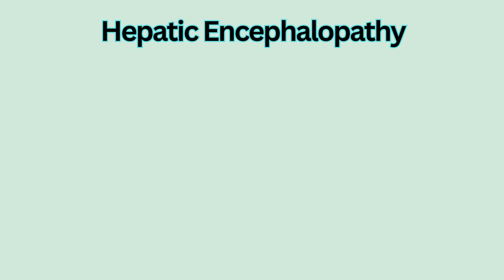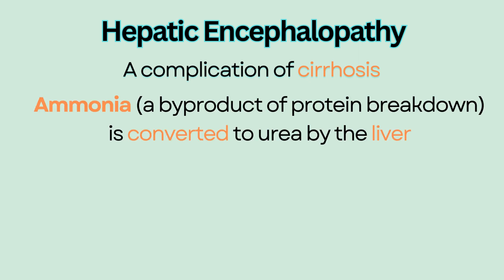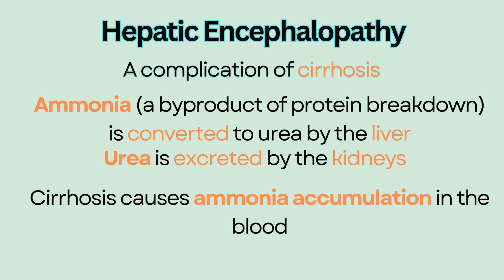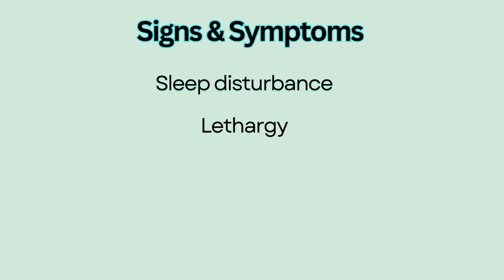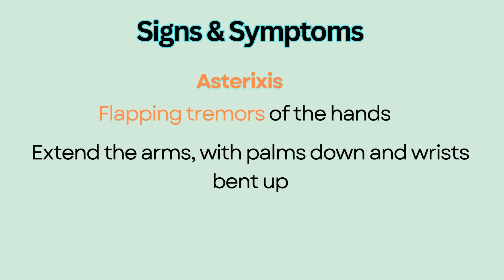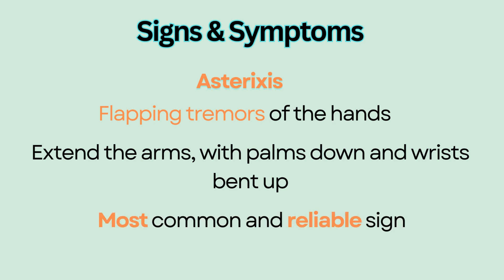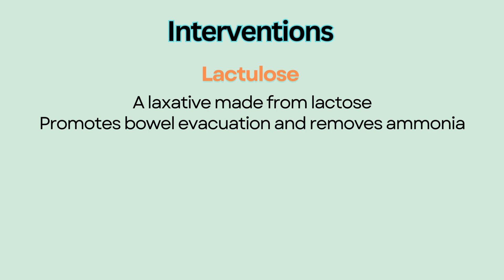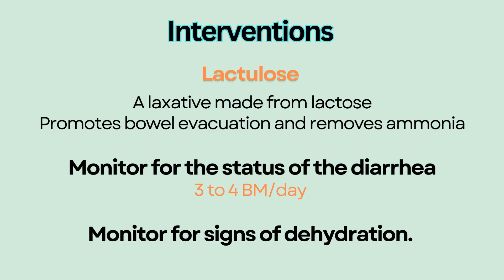Hepatic Encephalopathy --- NCLEX Review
Hepatic encephalopathy
-A complication of liver cirrhosis (formation of scar tissues in the liver due to repeated cell damage from inflammation/infection)
-One of the liver’s functions is to convert ammonia (a byproduct of protein breakdown) to urea and urea gets excreted by the kidneys. With cirrhosis, the liver is unable to perform this function and results in ammonia accumulation in the blood and it can travel to the brain and cause encephalopathy
-A result of accumulation of ammonia in the blood (normal 10-80 mcg/dL)
S/S
-Sleep disturbances, lethargy, altered mental status, coma
-A characteristic s/s is asterixis (flapping tremors of the hands); have the patient extend the arms and dorsiflex the wrists (with palms down, wrist bent up, and fingers spread); most common and reliable sign of hepatic encephalopathy
Interventions
-Lactulose is a laxative made from lactose and it promotes bowel evacuation and removes ammonia from the colon
-Monitor for the status of diarrhea (often wanted 3-4 BM a day)
-Monitor intake and output for signs of dehydration